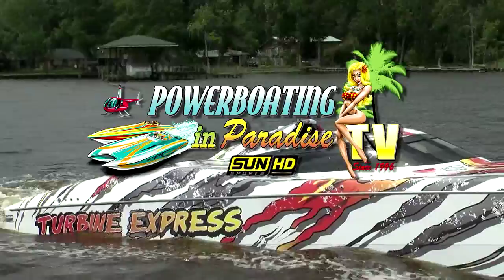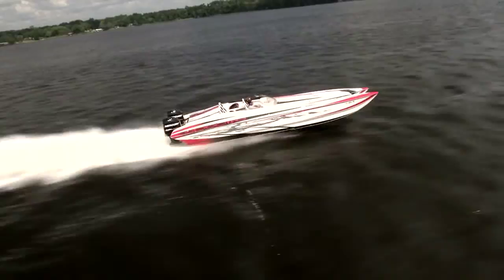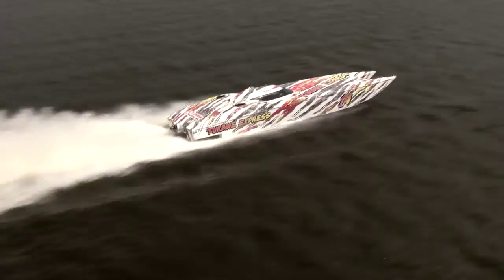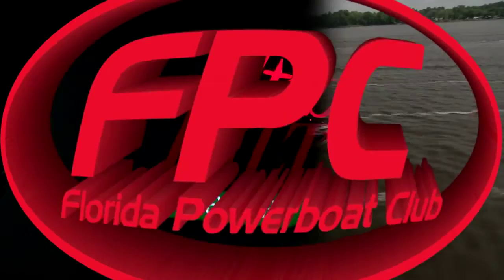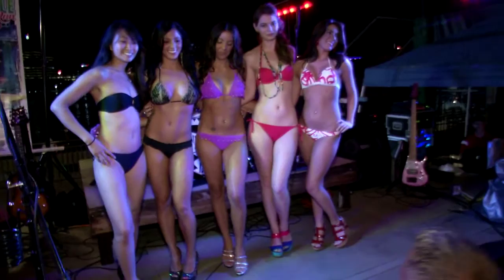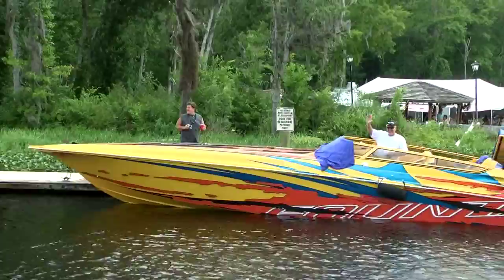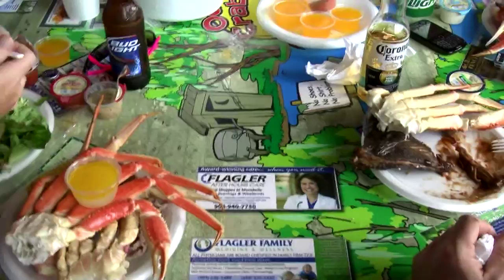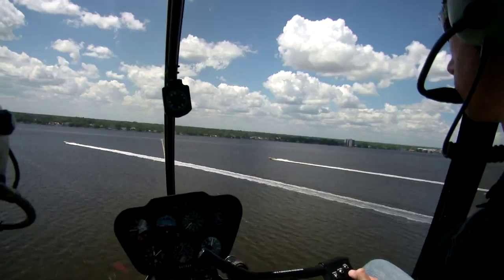Jacksonville Poker Run 2012 (Part 3 of 4)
flpowerboat.com Presents: Powerboating in Paradise TV, Showcasing Awesome Powerboats and The Club's Series of Poker Run Events - Featuring The Fastest Performance Boats and Some of The Hottest Bikini Models Caught On Tape! SEE THE SHOW in High-Definition on SunSports. for details.